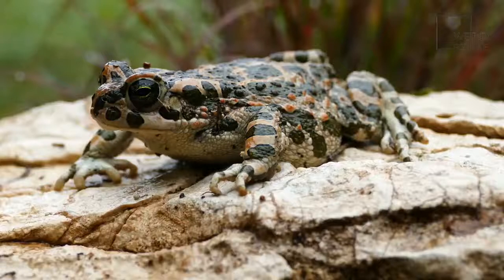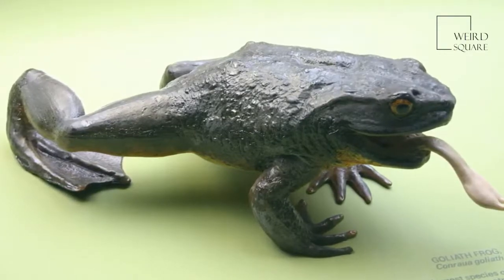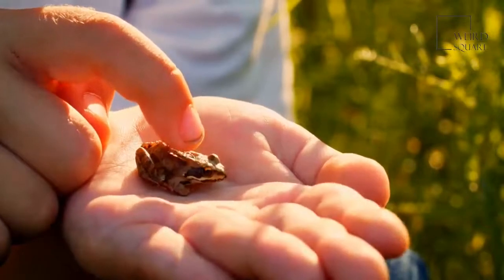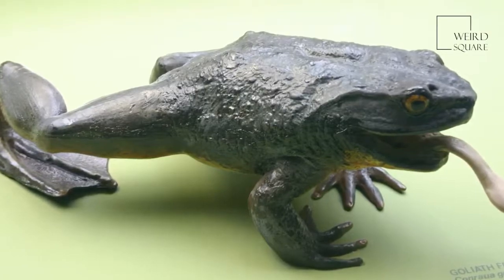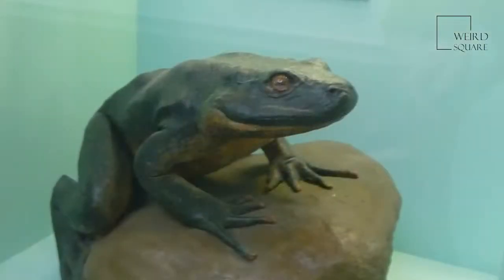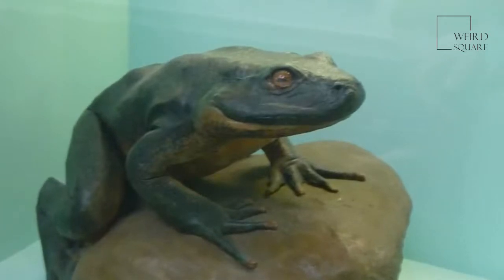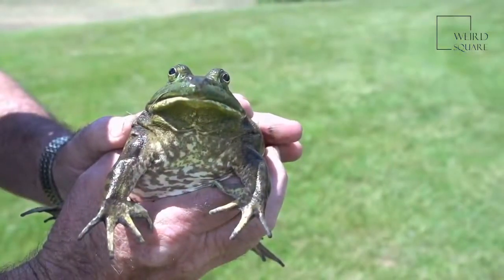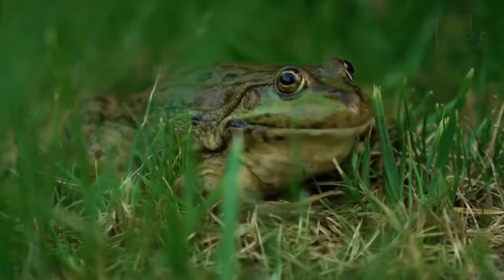Goliath Frog | The Goliath Frog is the largest frog in the world!”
The Goliath Frog is an endangered species of frog that lives exclusively in Equatorial Guinea and Cameroon in Africa. It can also be referred to as a goliath bullfrog or a giant slippery frog. This amphibian got its name due to its large size. These amazing creatures can grow to be about the size of a pet cat.
Goliath frogs are endangered.
Goliath frogs can leap forward ten feet.
Goliath frogs are nocturnal.
Goliath frogs move heavy rocks to build nests.
Female Goliath frogs are smaller than males.
The Goliath frog is sometimes confused with the African bullfrog due to some similarities the two species share. For example, both of these frogs are native to Africa, are carnivorous, and are much larger than many other frog species. There are, however, more than a few distinguishing differences between these two frogs.